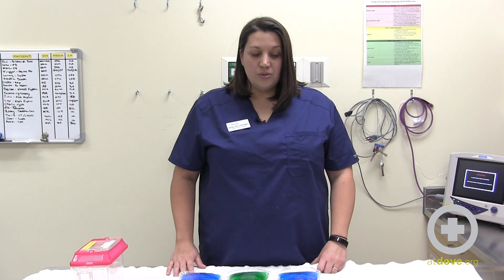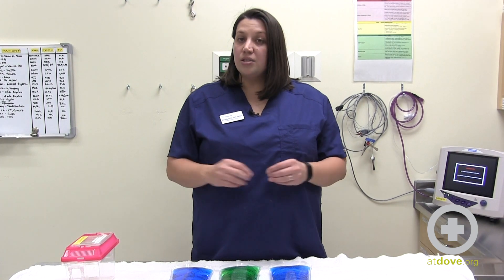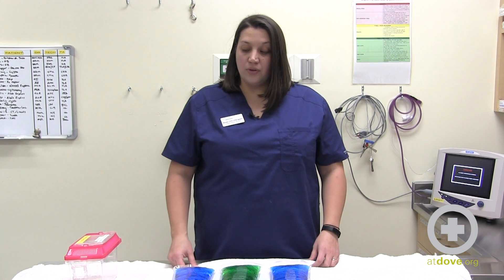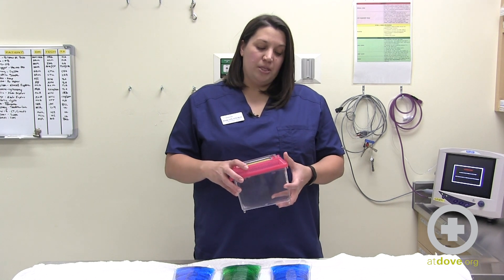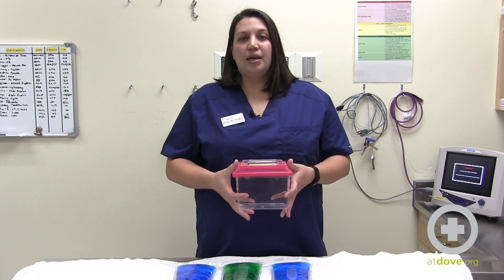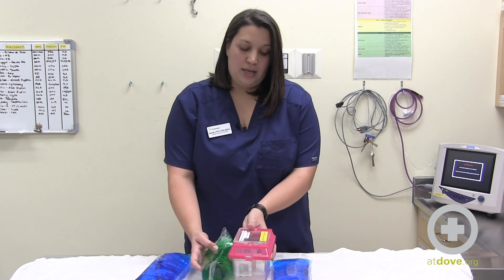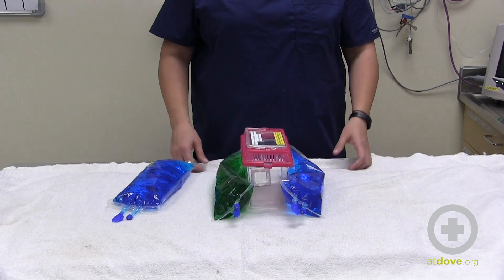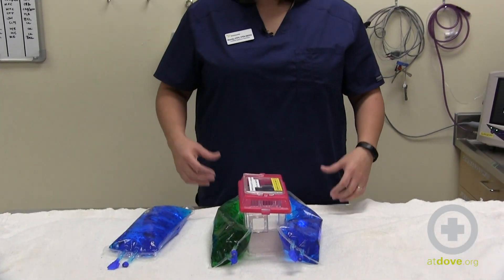Safety Considerations for Using Warmies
Warmies, or warmed water bottles, are occasionally used in veterinary medicine as a method to warm our patients. But before using them, it’s important to know the risks and safety precautions. Learn important usage recommendations from Technician Sarah Harris, CVT, VTS (ECC).